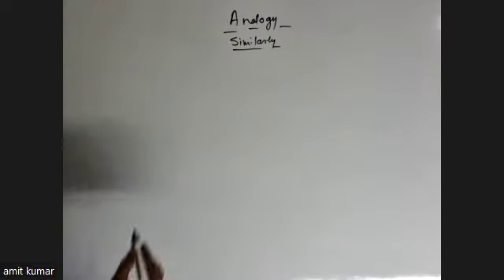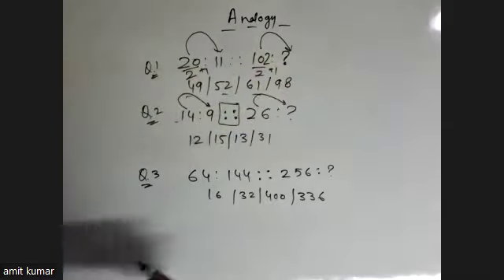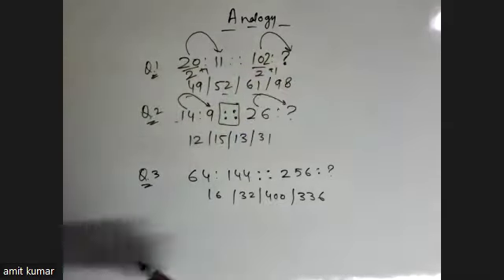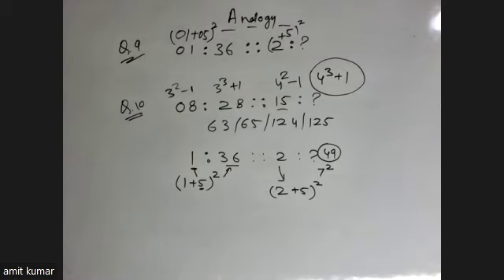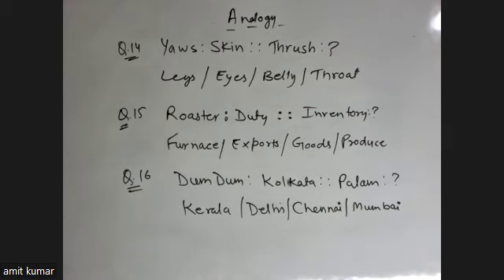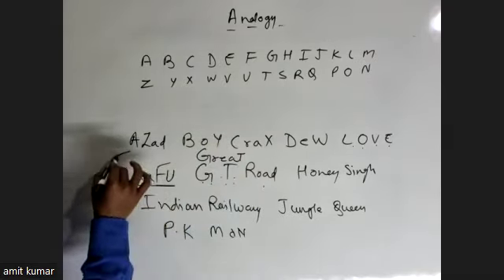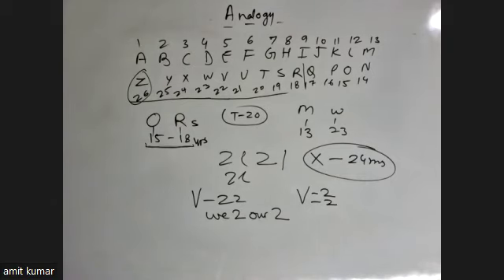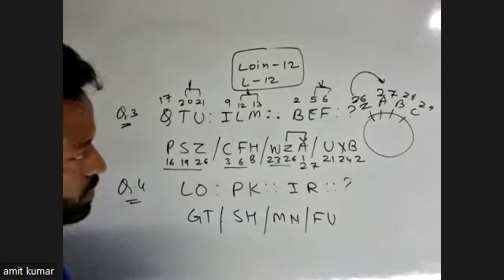Analogy Day 1 for NIFT PREPARATION live class recording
NIFTPreparation